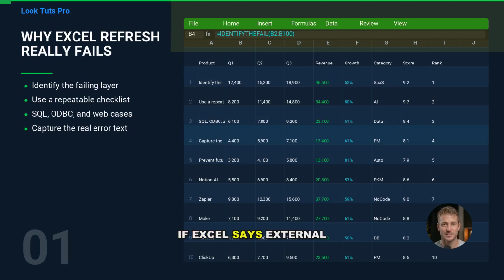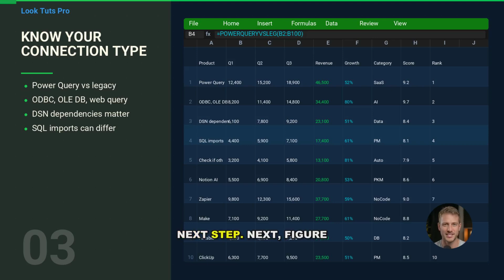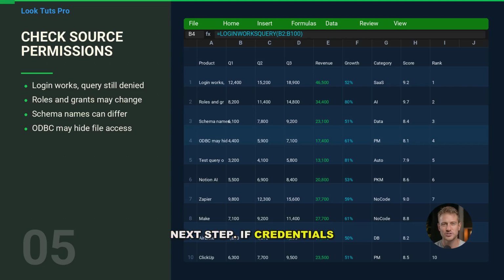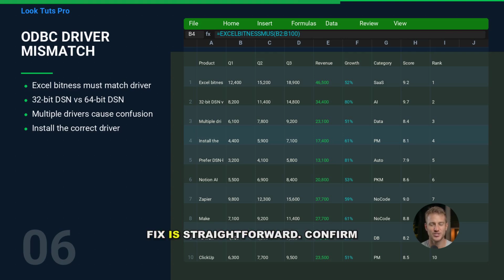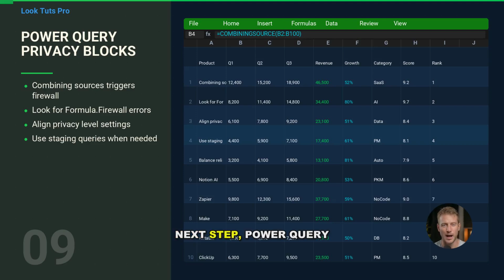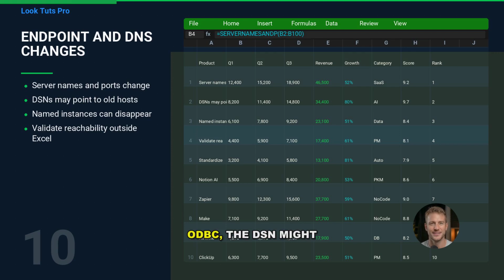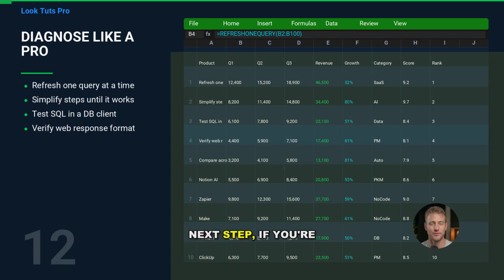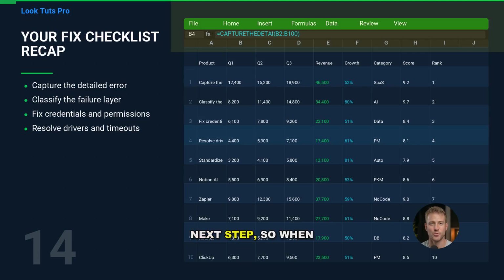Excel External Data Connection Failed: Fix Refresh Errors for SQL/ODBC/Web Queries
Refresh failures in Excel are usually predictable once you identify the layer that broke—credentials, permissions, drivers, timeouts, or endpoint changes. This presentation gives you a practical checklist for fixing SQL, ODBC, and web query refresh errors without trial-and-error. You’ll also learn how to diagnose the real error message and prevent future failures when the workbook moves to another machine or user.

⏱️ Chapters:
00:00 Why Excel Refresh Really Fails
00:57 Decode the Error Message
02:00 Know Your Connection Type
03:00 Fix Credential Breaks
04:04 Check Source Permissions
05:06 ODBC Driver Mismatch
06:12 Solve Timeout Errors
07:14 Web Query Failure Patterns
08:18 Power Query Privacy Blocks
09:28 Endpoint and DNS Changes
10:34 Control Refresh Behavior
11:38 Diagnose Like a Pro
12:44 Make Refreshes Reliable
13:43 Your Fix Checklist Recap
14:38 Conclusion & Outro